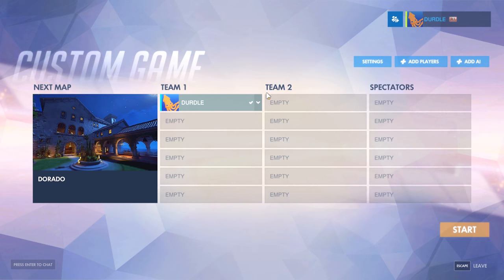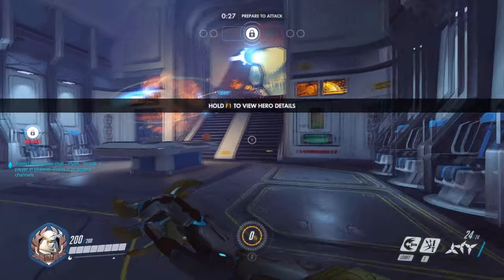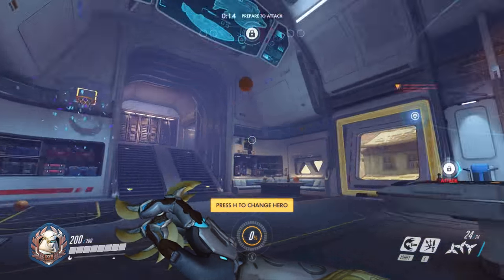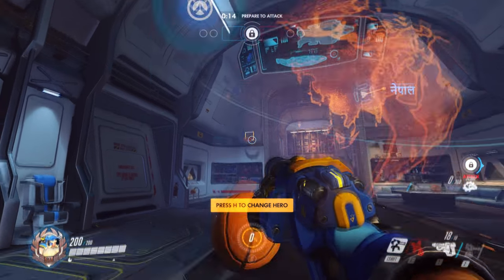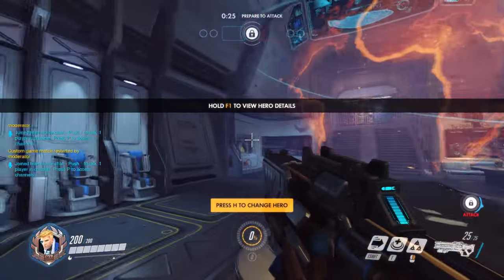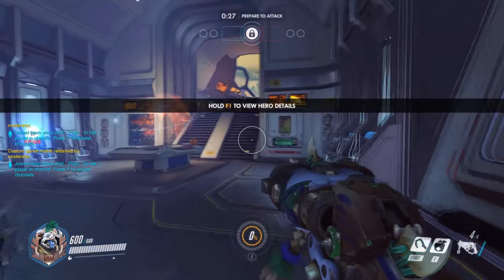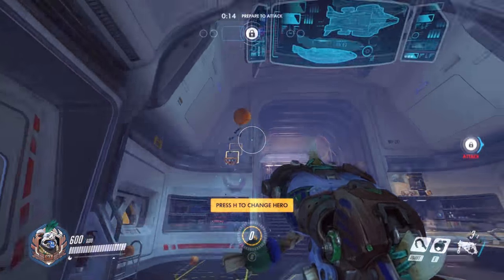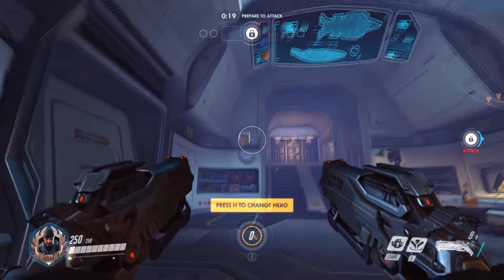How to Score the Basketball Every Time in Overwatch! [Tutorial]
Hope you all enjoyed, I'd really appreciate a like and a sub :)

My League (NA): GamingPotatoz